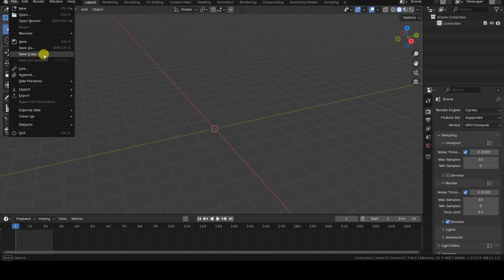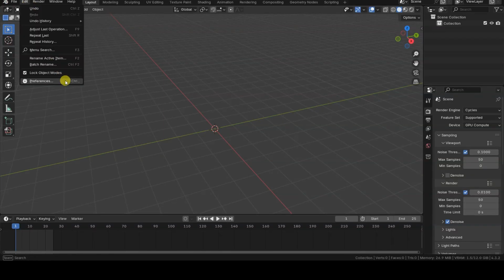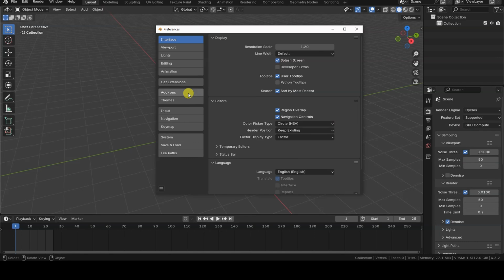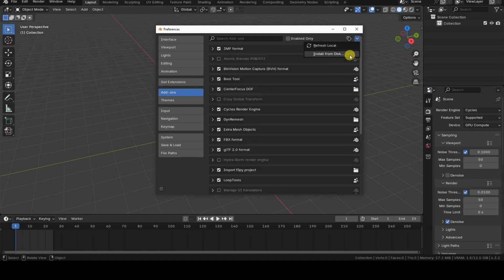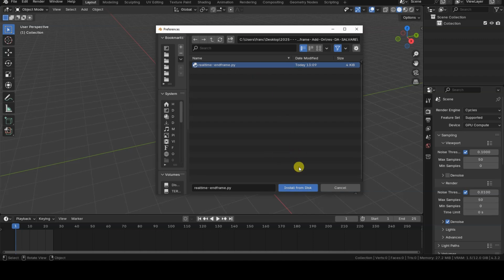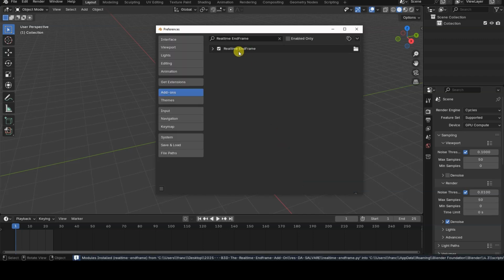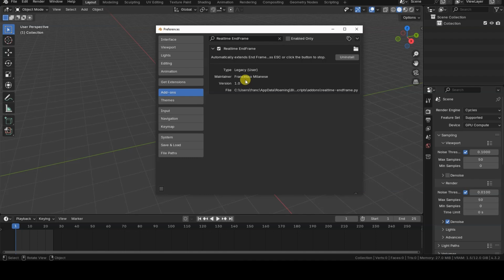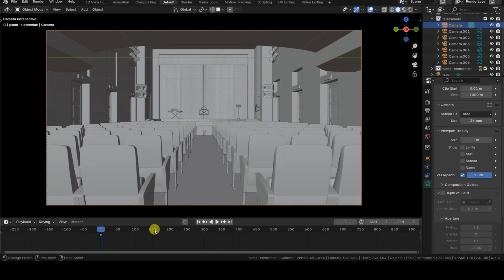How to Record Animations on the Fly with Realtime Endframe add-on and Auto Keying in Blender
Hello everyone!
In this very short video, I’ll show you what the Realtime Endframe add-on for Blender is and how to use it, especially in combination with the automatic keyframe recording mode. These are two separate topics, so this is actually a triple tutorial, because we’ll go over the add-on and Auto Keying individually, and then we’ll see how to use them together!

Let’s start with the add-on, which is available at the link in the description and was created and tested with Blender version 4.3. In short, when you click the Start Realtime Recording button, the animation in the Timeline will start playing; however, this time playback won’t stop at the value set in the End Frame field. It will keep going until you press the Escape key.

The add-on continuously pushes the End Frame of the animation forward, leaving a small margin between the current frame and the updated End Frame. When you press the Escape key or click the add-on’s button again, playback will stop, and the End Frame will be set to the last frame that was played.

You can also go back to another point on the Timeline and start the add-on again from there. It will extend the animation’s duration, pushing the End Frame forward only when it’s needed.

The add-on is installed like any other add-on. After downloading it to disk, just open the Add-ons tab in the Preferences window, and choose to install the downloaded file from disk. Once activated, the add-on will be available in a tab in the 3D Viewport, and from there you can use it just as I showed you earlier.

As I mentioned at the beginning of the tutorial, this add-on works great with Auto Keying mode, especially when recording the movement of the virtual camera using the Walk mode. If you select the virtual camera and switch to Walk mode, you can freely move the view around the 3D scene like in a video game, moving and rotating the camera in real time. Pressing the Escape key exits this mode, and the view returns to the starting point.